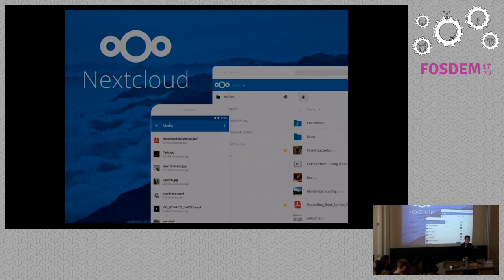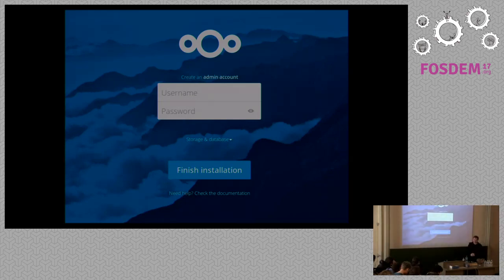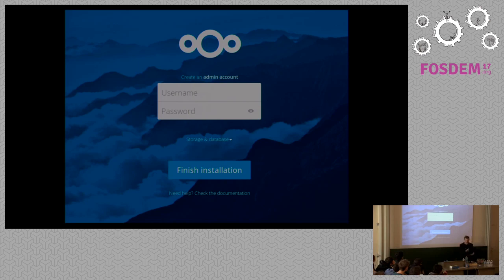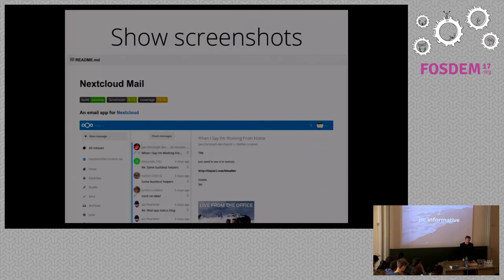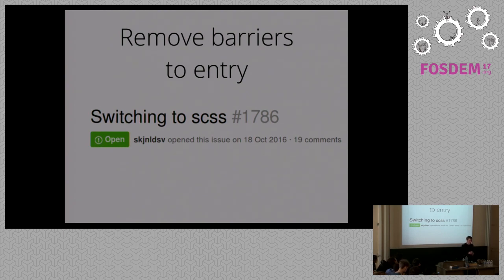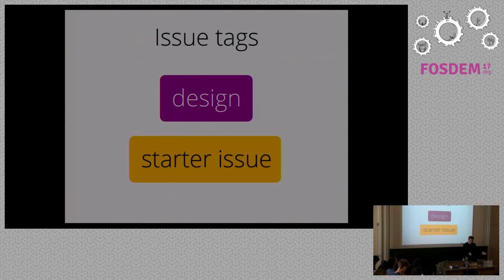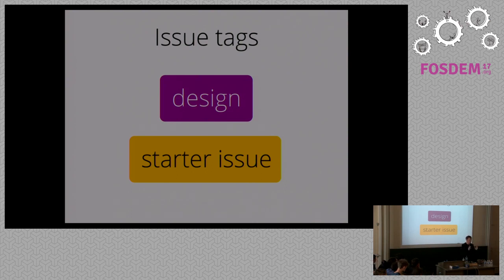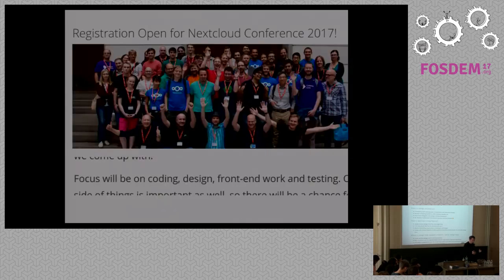Get designers involved in your open source project! 💻 + 🎨 = 🙂 how we do it at Nextcloud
by Jan-Christoph Borchardt

Designers are not allergic to open source – it often is just quite difficultand frustrating to get involved. Gladly there are some easy methods to make UX& UI folks feel welcome and get them contributing! :) This talk will show themethods we use at Nextcloud – which successfully helped us build an active andwelcoming design team.

Some of these methods include: \- Describe clearly what your project does \-Being welcoming to designers \- Involving design from the start \- Usingdesign tags in the issue tracker \- Have an easy landing page to get involved\- Cultivating a culture of design-driven decisions \- and more! :)

Room: AW1.121
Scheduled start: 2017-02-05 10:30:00